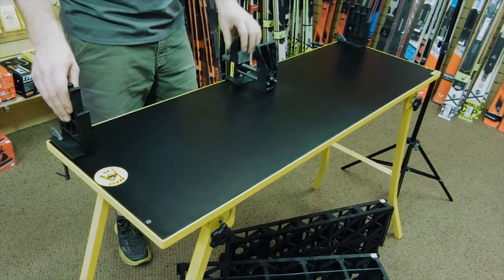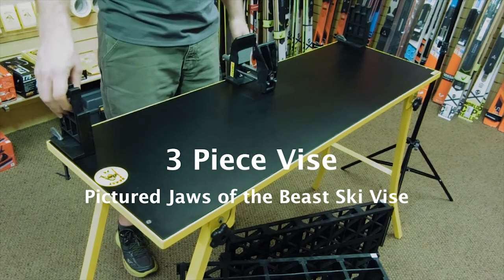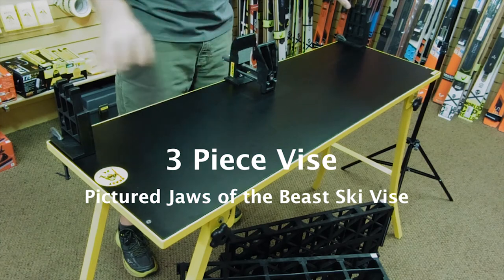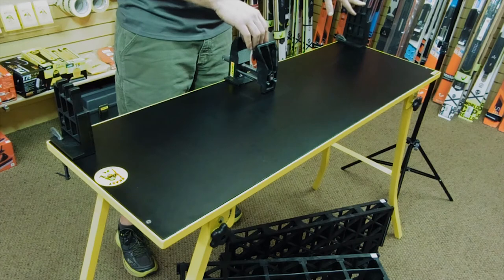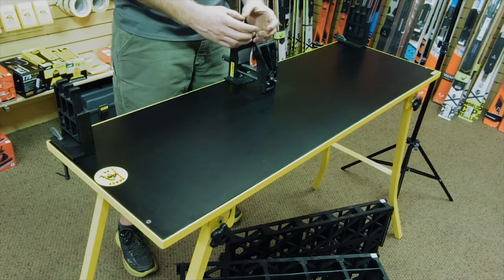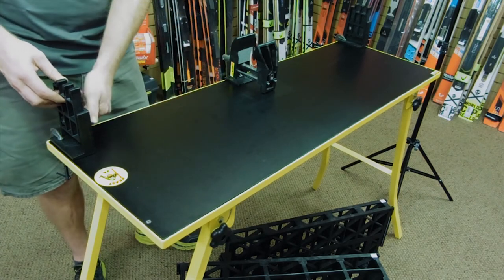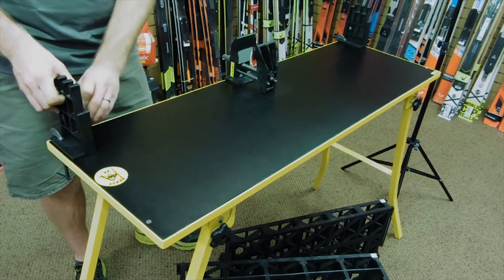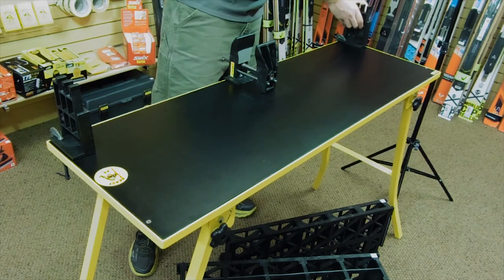Race Place Ski Tuning Series - #2 Tuning Bench Setup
Eric Holmer, our resident ski tuning expert and former US Ski Team Ski Technician, shows you the essentials to setting up your own ski tuning area and bench.